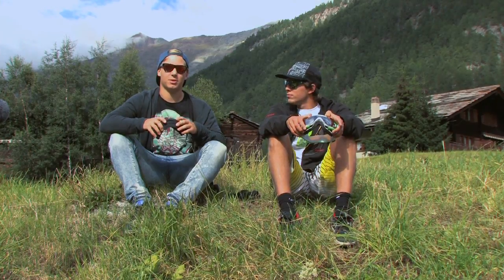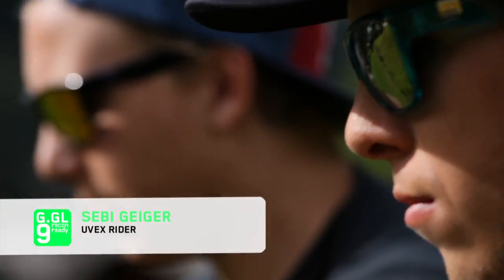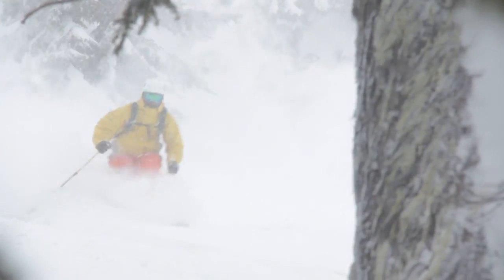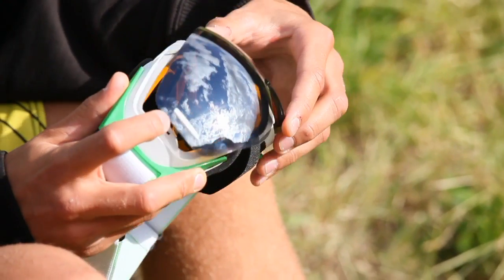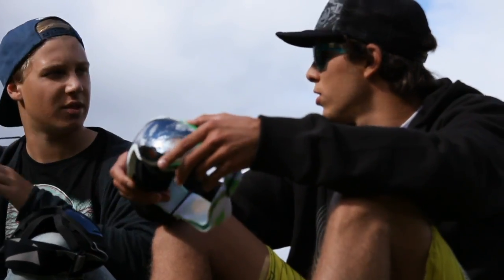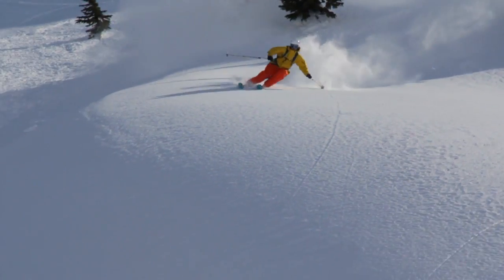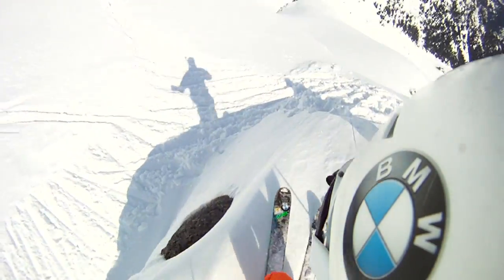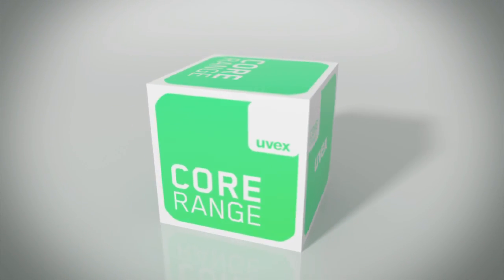G.GL9 - recon ready - en version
Roman Rohrmoser and Sebi Geiger provide us some insides about the G.GL9 recon ready goggle - english version